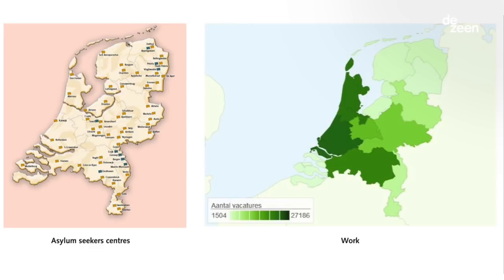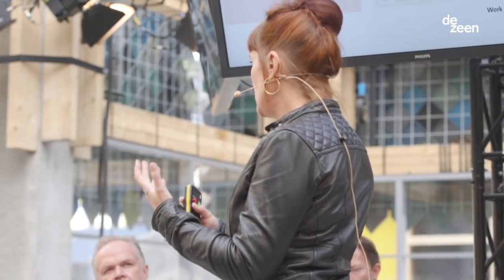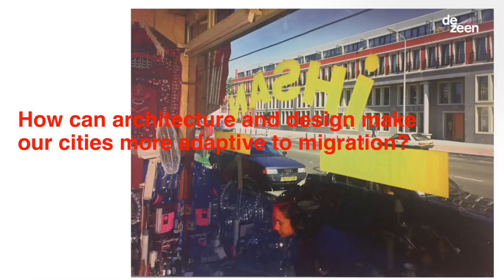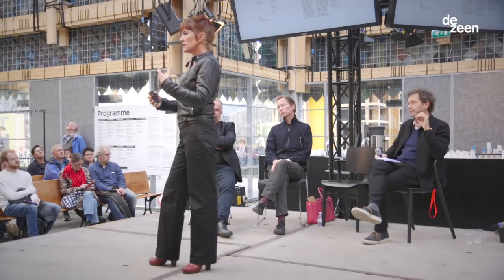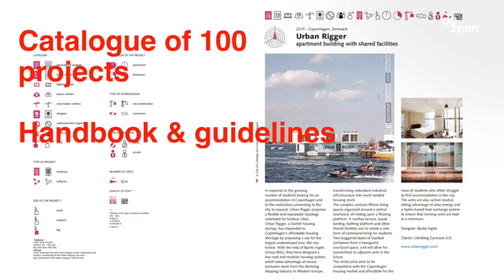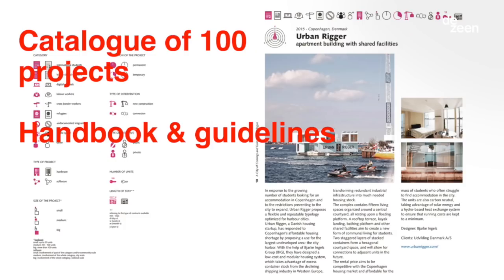Highlights of Dezeen's talk on refugees for Good Design for a Bad World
Designers should stop proposing gimmicky solutions to the refugee crisis such as shelters, apps and emergency clothing, according to speakers at our Good Design for a Bad World talk at Dutch Design Week.

Instead, efforts should be made to the shift the negative narrative around population movements and to help make cities better able to absorb incomers, the panellists said.

"Don't design yet another shelter for refugees," said humanitarian expert Kilian Kleinschmidt. "They're not a species. So, there is no need for tech for refugees. Or design for refugees, or architecture for refugees."

Architecture critic Rene Boer described some designers' efforts to help refugees as "more of a gimmick than a structural solution".

Boer, who has worked with refugee communities in Amsterdam and elsewhere, said that "micro solutions" such as backpacks fabricated from life jackets were unhelpful. Instead, designers should focus on removing the physical and non-physical barriers that prevent refugees from travelling and integrating.

"How can we un-design some structures or systems that are actually making things worse for refugees?" asked Boer, who is a founder of urban research platform Failed Architecture.